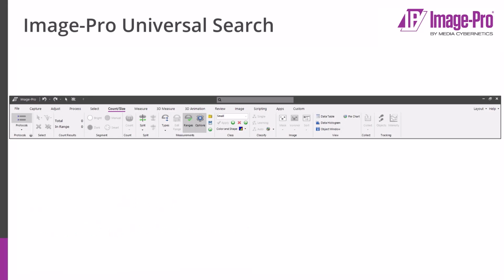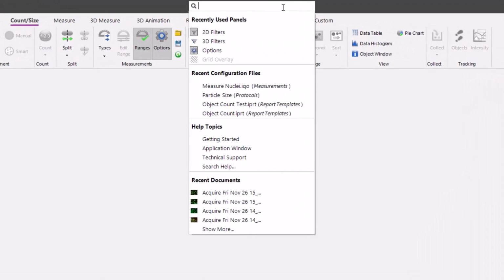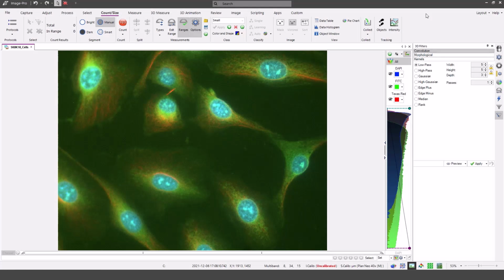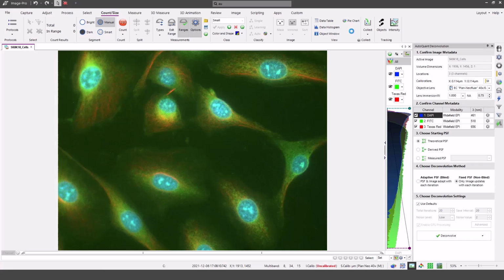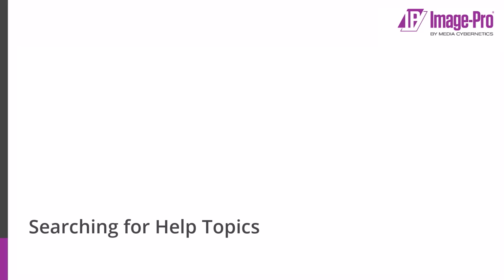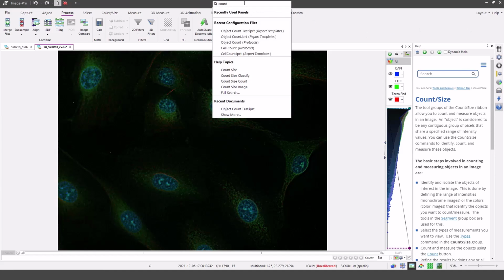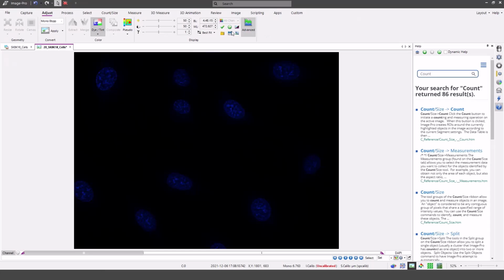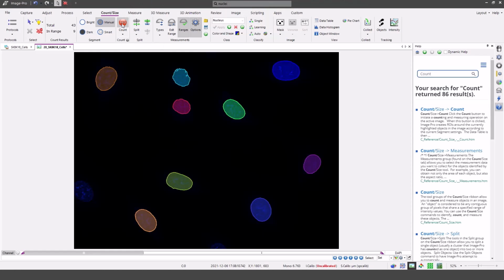Image-Pro v11: Universal Search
00:00 - Image-Pro v11: Universal Search
00:30 - Searching for Documents
01:15 - Searching for Panels
02:10 - Searching for Help Topics
02:52 - Searching for Configuration Files
03:52 - Thank you for watching!